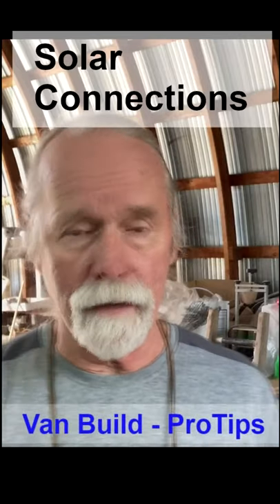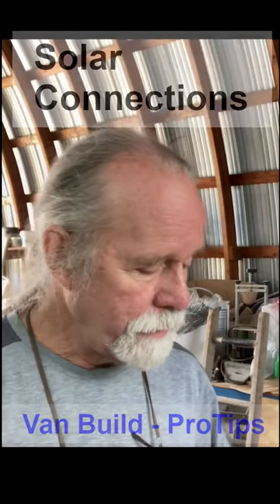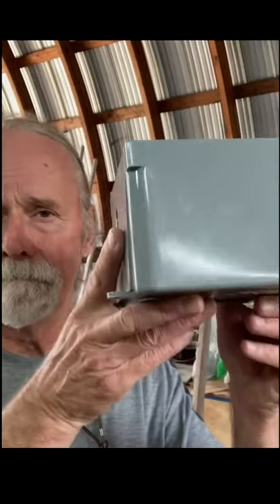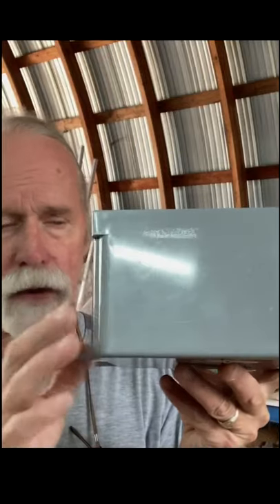How to wire a van build solar panel combiner box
0086 Van build solar design with a DIY combiner box for happy vanlife